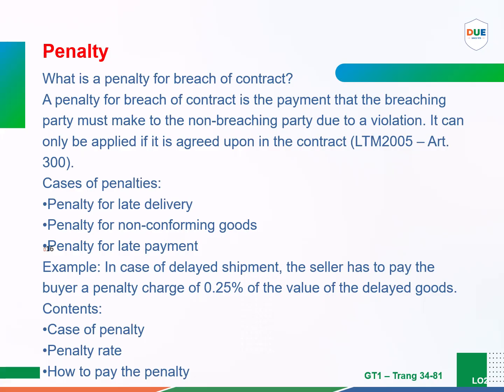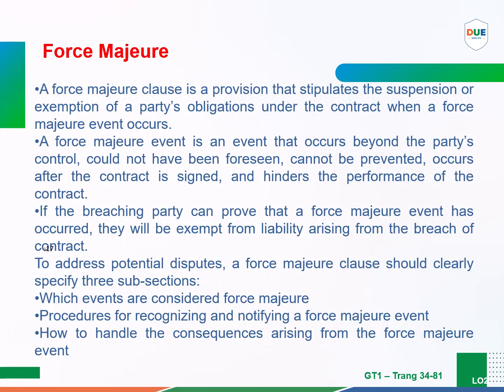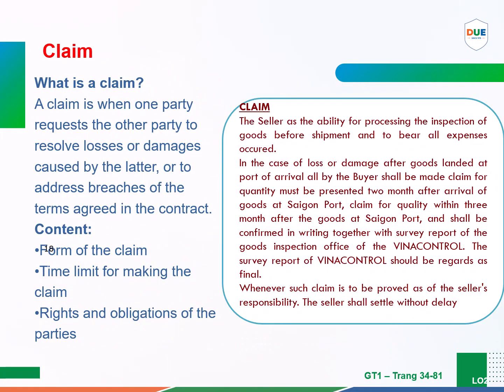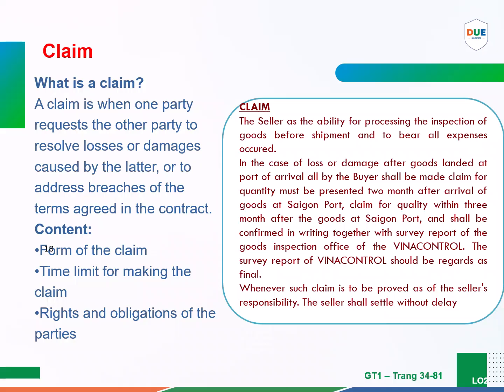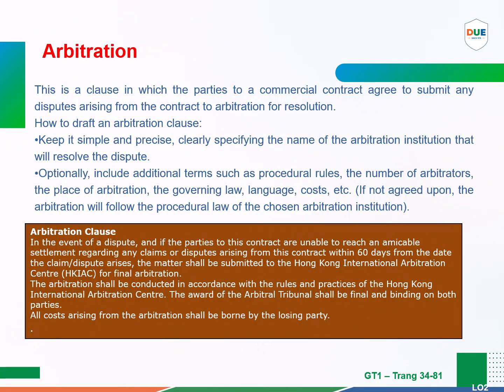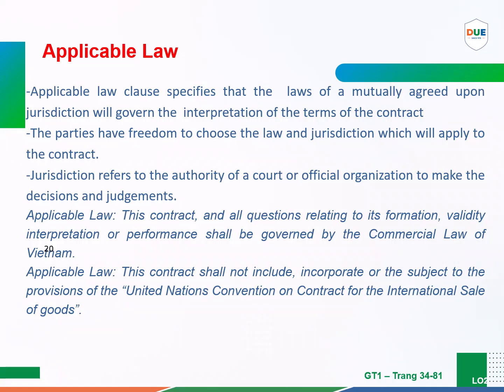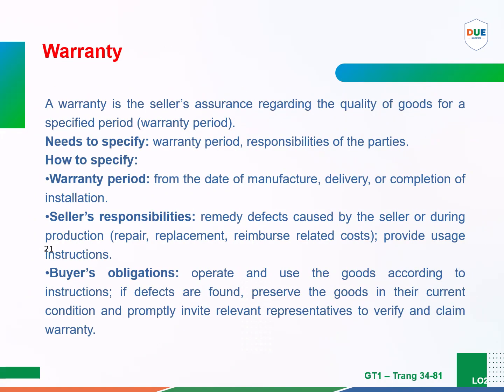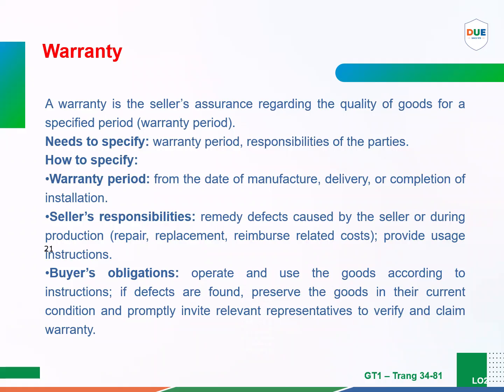IBS2903 Ch3 legal terms